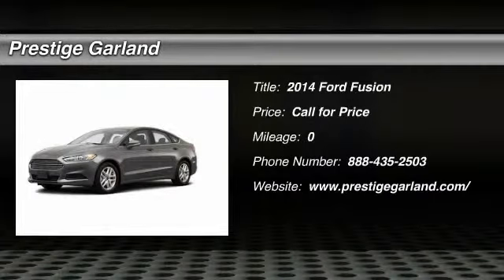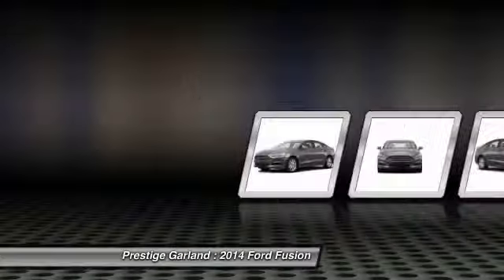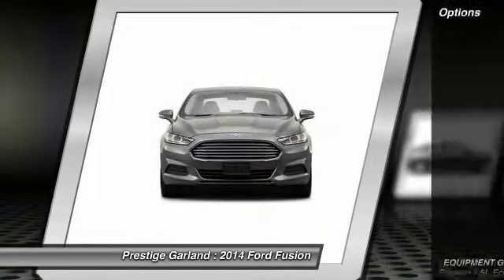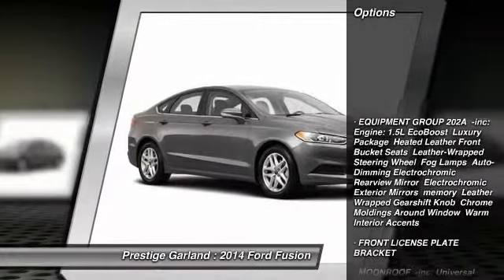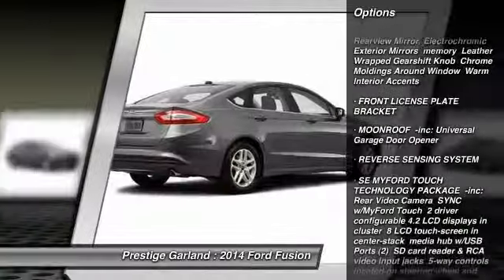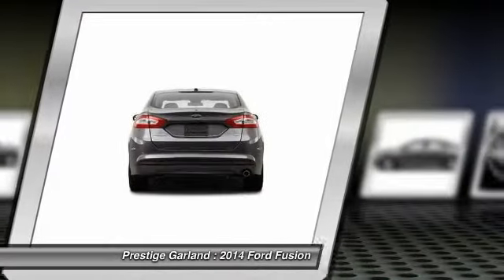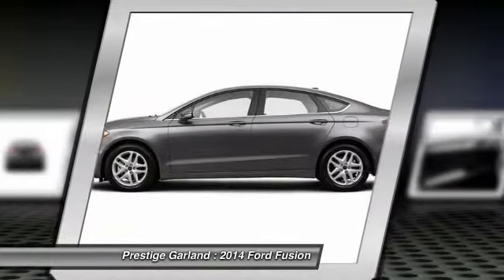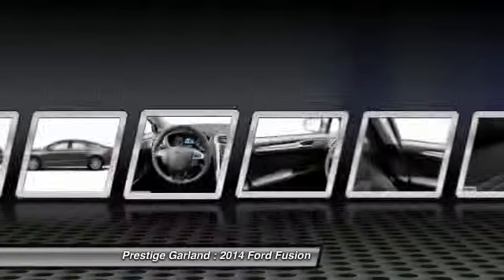2014 Ford Fusion Garland TX E1604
2014 Ford Fusion SE

Prestige Garland
3601 S. Shiloh Road